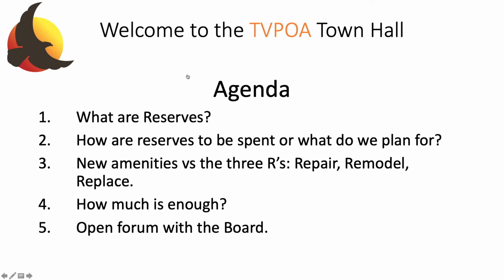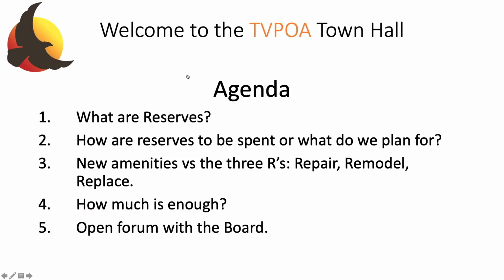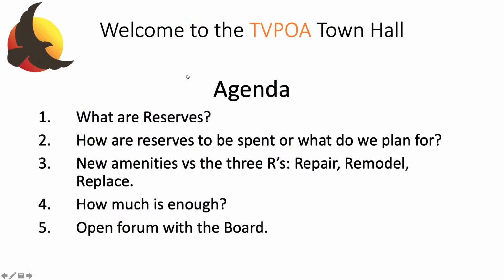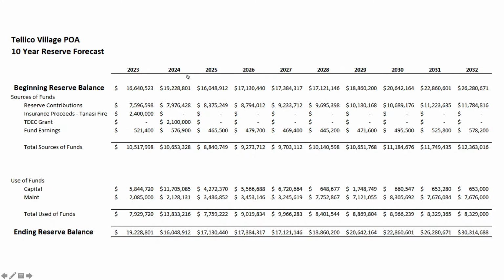POA Town Hall 3.30.23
Click on the individual time/chapter markers below to jump to that specific portion of the meeting.
00:00 Live Stream Start Notification Billboard
09:50 Start of Mtg./Presentation Portion  -  Topic: Reserves
22:16 Q & A portion of the mtg.